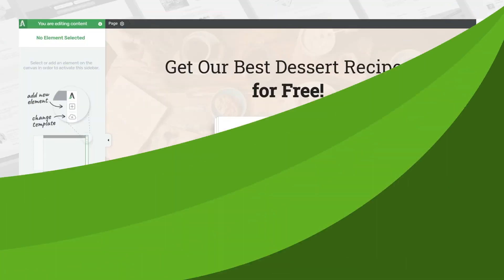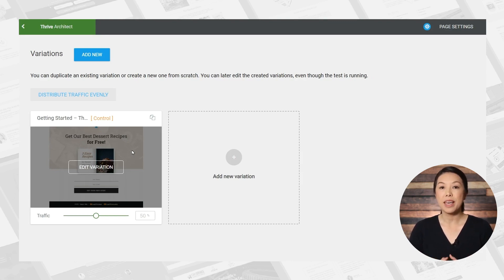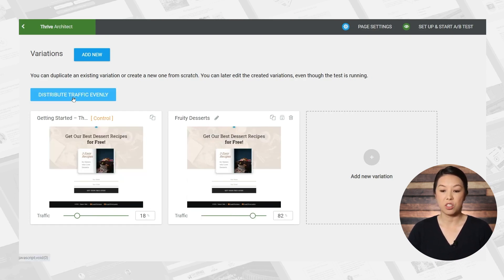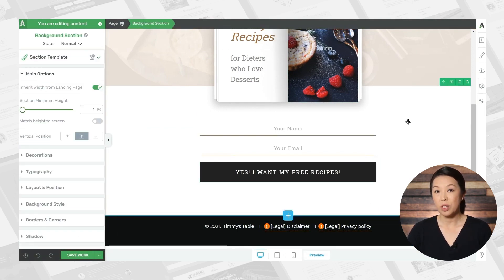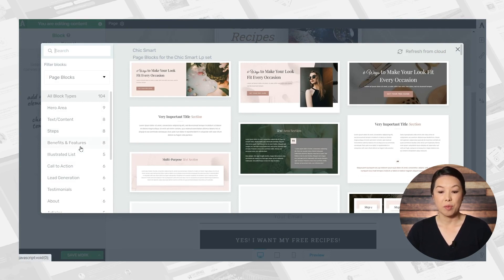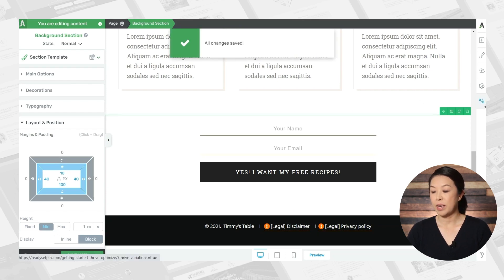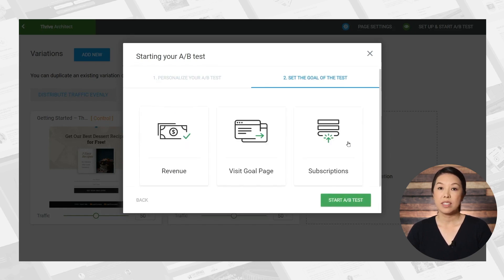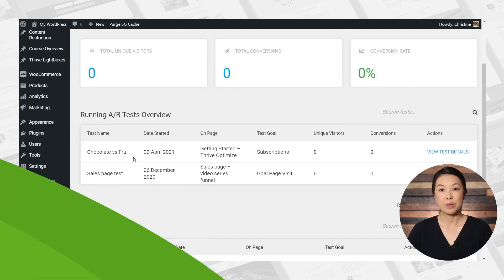Thrive Optimize Walkthrough Tutorial 2021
In this video, Christine shows you how to use Thrive Optimize so you can boost your WordPress landing page and sales page conversions rates through quick and easy to launch A/B tests.

Time Stamps:

00:00 - Intro
00:07 - Create a Landing Page A/B Test
01:10 - Edit Your A/B Test Variation Pages
02:28 - Finalize Your A/B Test Settings
03:03 - View Your A/B Test Real Time Data
03:23 - You’re Ready to Start Using Thrive Optimize!

If you have any questions about Thrive Optimize, make sure to leave them in the comments section below!

And if you want to get started A/B testing your WordPress landing pages, lead generation pages and sales pages with Thrive Optimize, make sure to get Thrive Suite today!